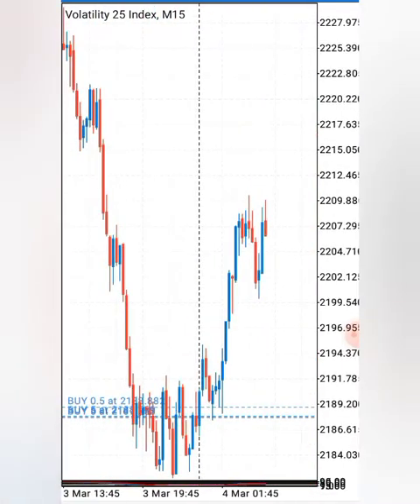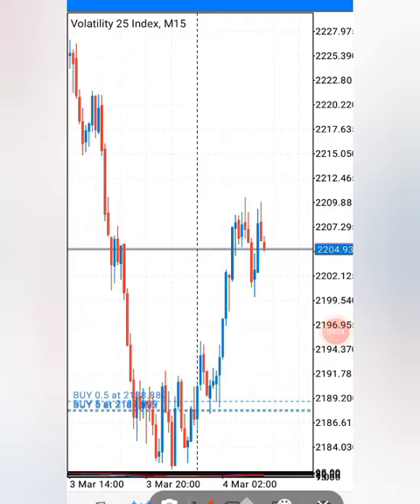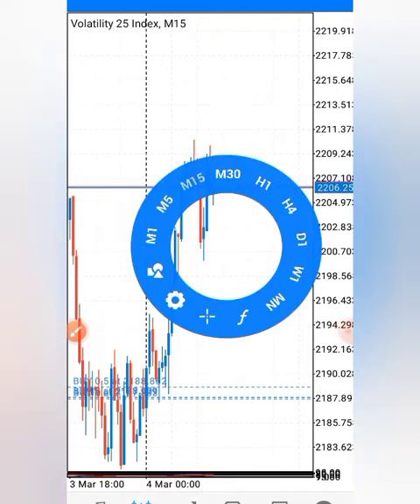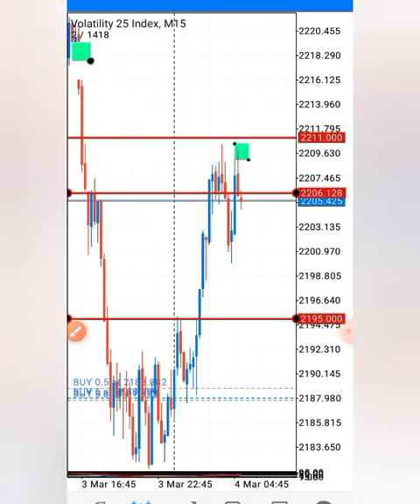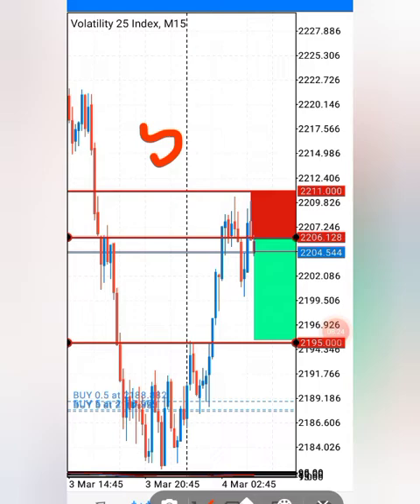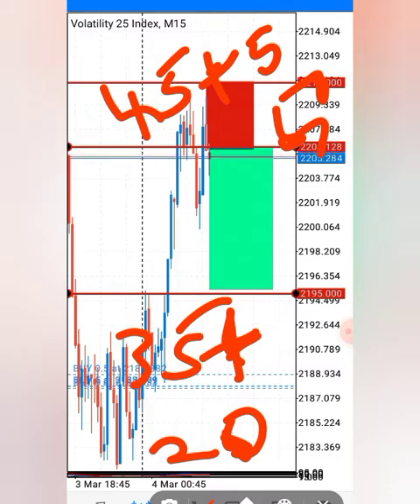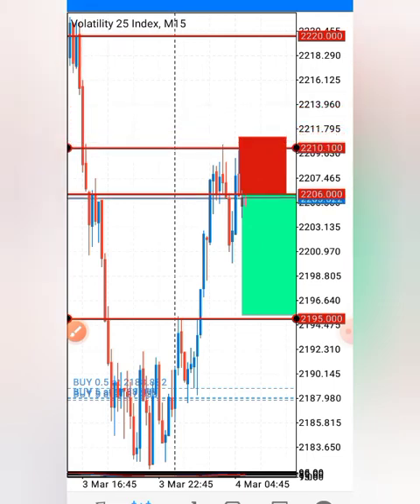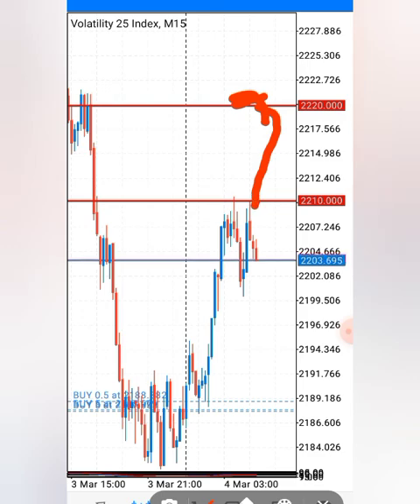Risk To Reward Ratio To Grow Small Account 2022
Understanding risk to reward ratio is a key factor to be a profitable forex trader.
If you must last long in this business of trading be it indices or currency or stock or commodities one thing you must give knowledge to is understanding the ratio of dollar you are to loose or win even before executing your trading positions.